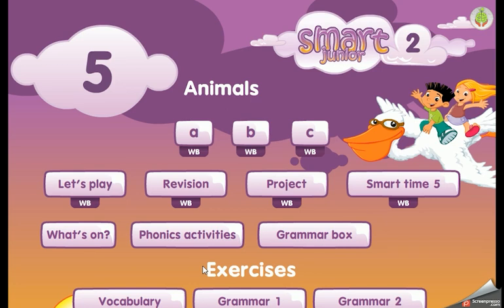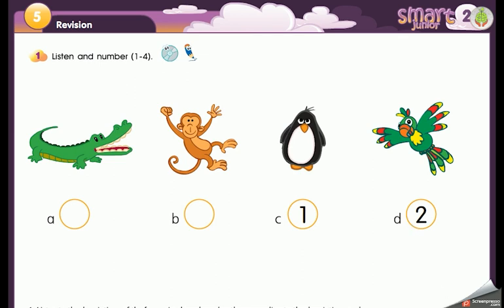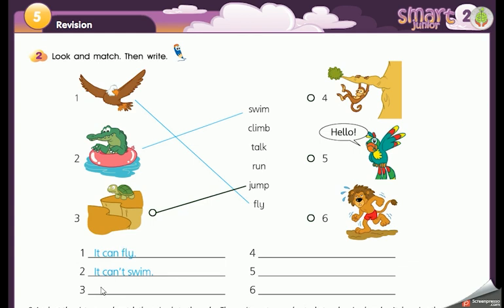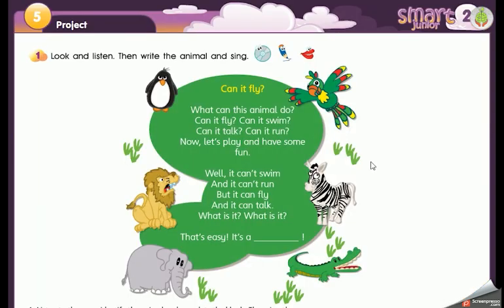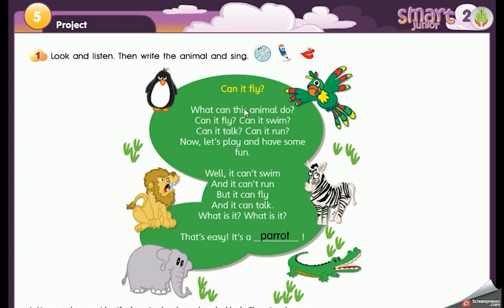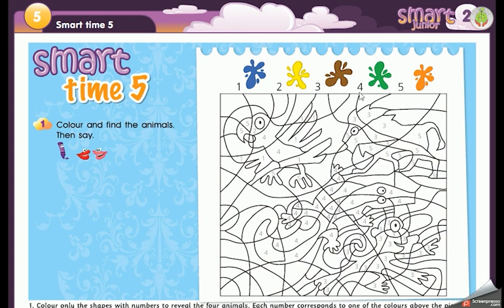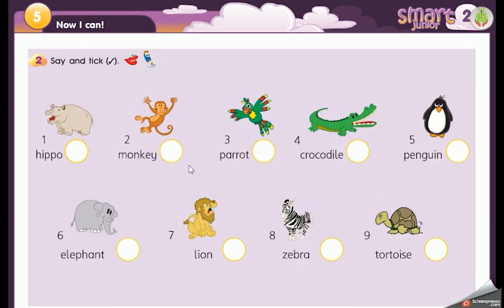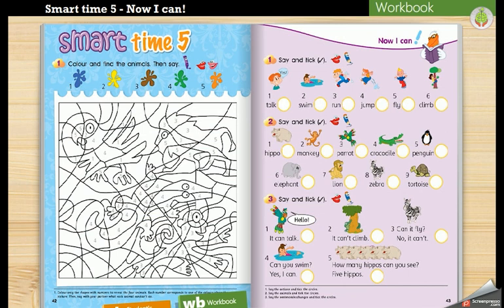Smart Junior 2 Workbook Unit 5 Pg40, 41, 42 and 43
شارع فلسطين / تقاطع الصخرة باتجاه القناة - مقابل نادي الكورد الفيليين
  المنصور / ساحــة أبو جعفر المنصور - مدخل حي دراغ
الجادرية / شارع الوزير - قرب جامع الزوية
 كربـلاءالمقـدسة / حي الحسين - خلف متنزه الحسين العائلي